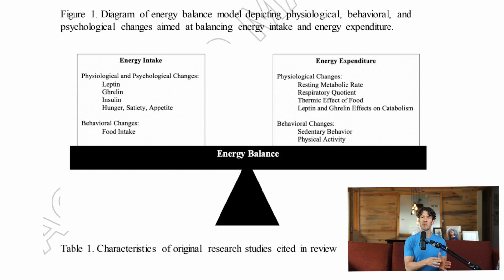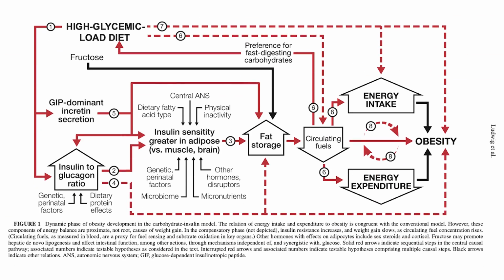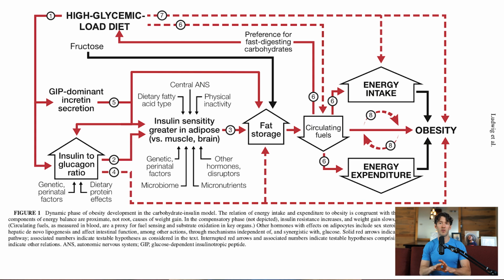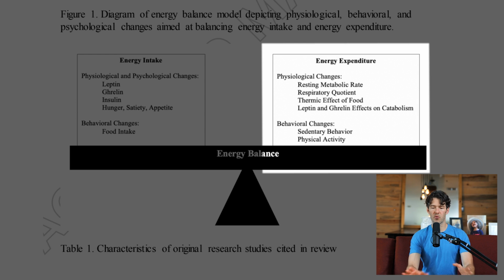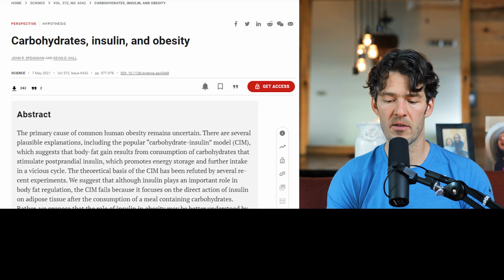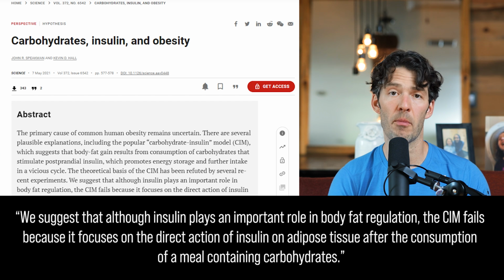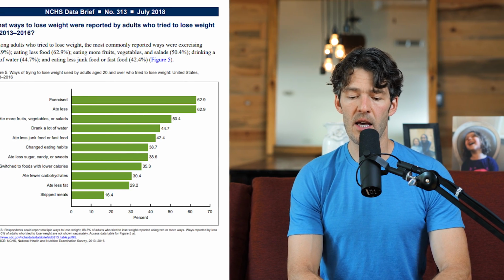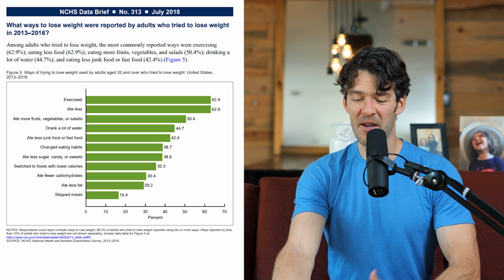Low Carb VS Low Calorie: What's Best Way to Lose Fat, Scientists Explain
There's two models to explain the rapid increase in body weight over the last 20 years. We discuss the strengths and weaknesses of these models.

Support Healthy Hydration and Exercise Performance with this new Electrolyte Stix by MYOXCIENCE Nutrition

New to exercise? Learn how to hinge from the hips!

Sleep & Camera Tools You NEED!

A Metabolism Book Should Have

Best Mouth Tape (Nexcare)

Red Headlamp (wear this at night around your house)

Breath Right Strips

Best iPhone Stabilizer

Sony Vlog Cam

My Interview Camera C100 ii

Vlog lens: Canon EF-S 17-55mm f/2.8 IS

Good Audio: Rode VMPRPLUS Videomic Pro

Show Notes

0:00 Intro
01:35 Physicians are taught that weight loss is only triggered by caloric restriction. It is the traditional energy balance model.
02:00 The traditional energy balance model does not consider your circadian rhythm or phenotypes, like those of us who over-excrete insulin, have epigenetic factors, or have adaptive thermogenesis.
02:20 Cyclical dieting down regulates your resting metabolic rate, adaptive thermogenesis.
03:20 The carbohydrate/insulin model of obesity is centered around insulin.
05:35 Cellular semi-starvation: In a high sugar/high insulin state, fat cells accumulate energy intended for the now insulin resistant muscles. Your brain believes that your critical tissues are starving.
06:40 Hormones surge in this state of cellular semi-starvation; there is a surge of adrenaline, noradrenaline, and cortisol.
07:10 In drugs that increase insulin, insulin signaling caused fat gain of up to 5 pounds in a 2-month period.
07:35 The energy balance model considers all calories as metabolically equal.
08:05 Hyperpalatable ultra-processed high glycemic foods lend themselves to overconsumption and hormone alteration.
08:20 Energy intake is regulated by insulin, hunger satiety cues from the brain, leptin, ghrelin, and habits. A few nights of poor sleep increases hunger.
09:00 The more lean muscle mass you have, the more you increase your resting metabolic rate.
13:50 Biggest Loser 6 year follow up study revealed that many participants continued to gain wait after their participation in the program’s rapid weight loss.
15:45 The energy balance model works best for young fitness competitors and bodybuilders.
16:40 A high glycemic diet increases levels of glucose in the blood, causing alterations in gut hormones and the insulin to glucagon ratio.
17:10 To get into a fat burning physiologic state, you need low glucose, low insulin and elevated glucagon.
20:00 Weight centered approaches to weight loss does not lead to lasting improvements in muscle mass or cardio-respiratory or favorable changes in overall health risk.
20:43 Sustainable changes are made when focusing on improving fitness, strength, muscle mass, sleep quality, HRV lead, independent of weight loss.
21:00 Physically fit people, no matter their weight, have a significant reduction in all-cause mortality compared to unfit individuals of the same body weight category.
22:34 Weightlifting and interval training are better ways to reduce all-cause mortality and risk for severe C*19, improve cardio-respiratory fitness and better way to help with fat loss.